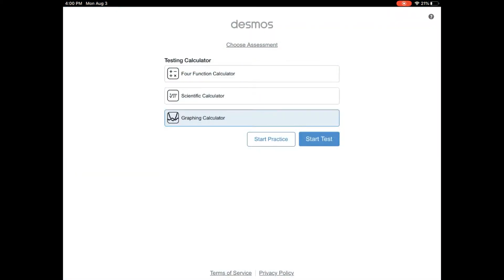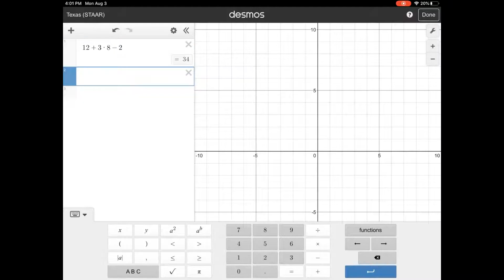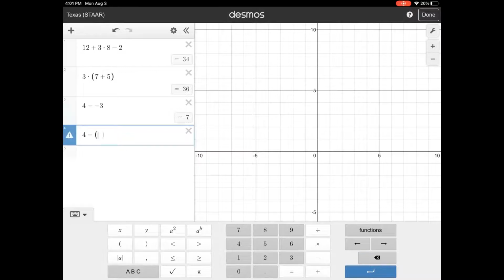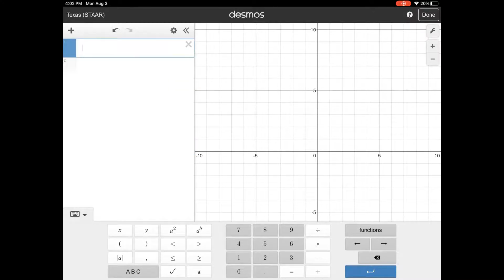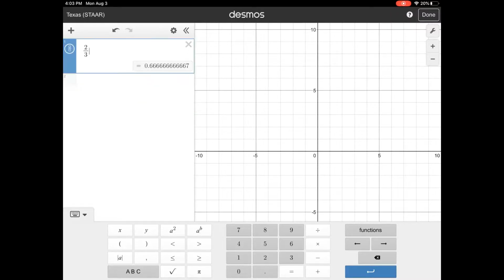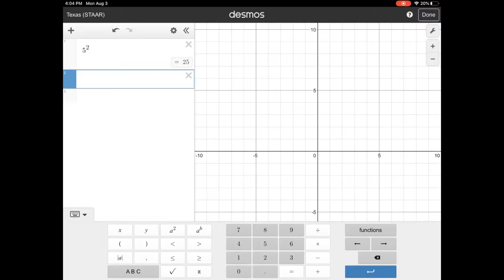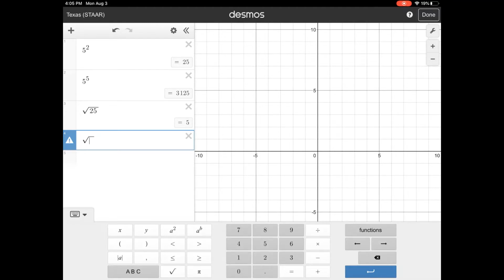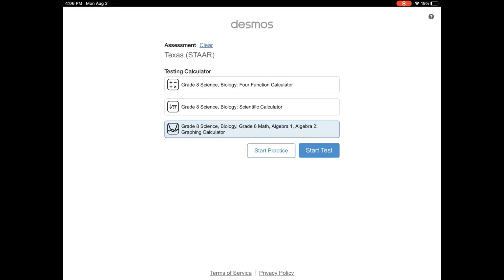iPad - Expressions and Basic Calculations in the Desmos Calculator